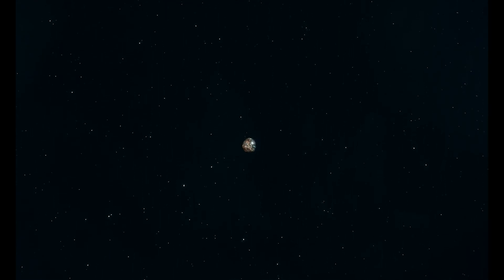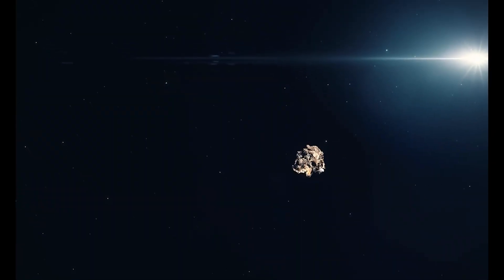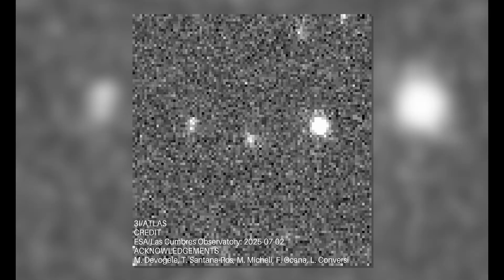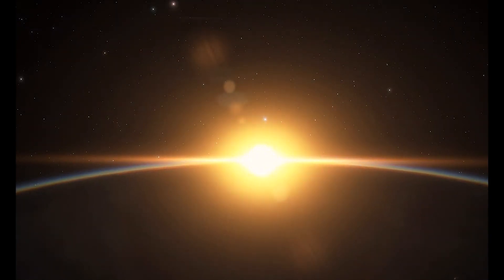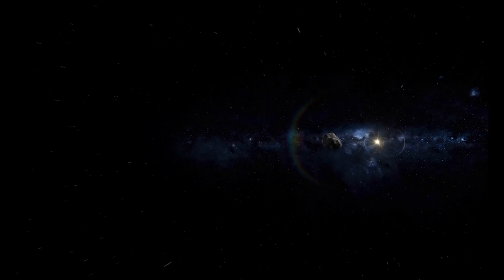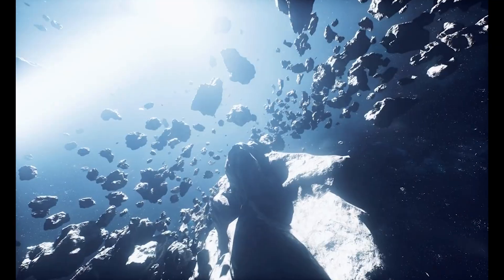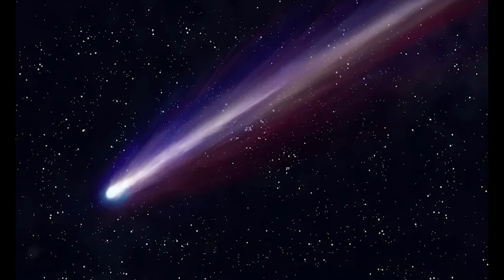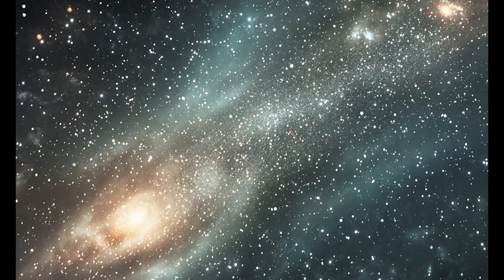BREAKING: 3I/ATLAS From Deep Space Is Racing Toward Us!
Astronomers have discovered 3I/ATLAS, a mysterious new interstellar object entering our solar system – and many are calling it the next ‘Oumuamua. Could this strange visitor from deep space hold secrets about other star systems? In this video, we break down everything we know so far about 3I/ATLAS: its size, speed, trajectory, and why scientists are so fascinated by it.
Join us as we explore the latest research, theories, and possible explanations for this cosmic traveler. Is it just another comet, or could it be something far more unusual?
🔭 Topics Covered:
What is 3I/ATLAS?
How it compares to ‘Oumuamua
Theories about its origin
Why interstellar objects matter for astronomy
If you’re fascinated by space mysteries, interstellar objects, and groundbreaking discoveries, this video is for you.